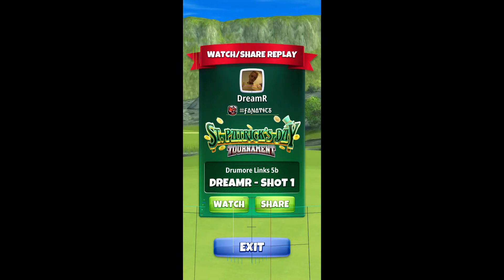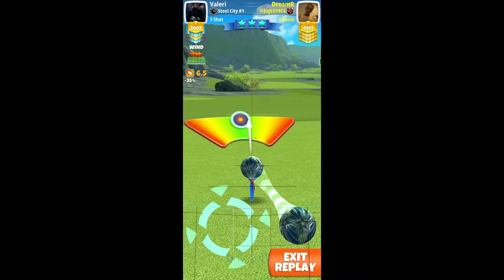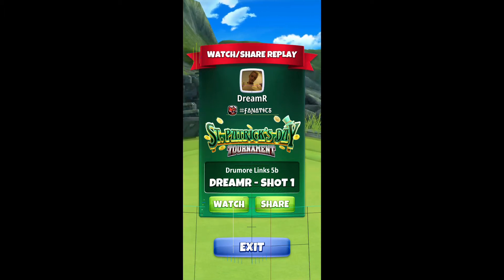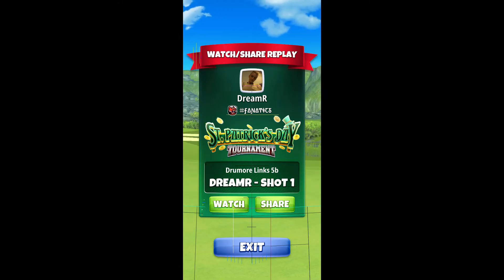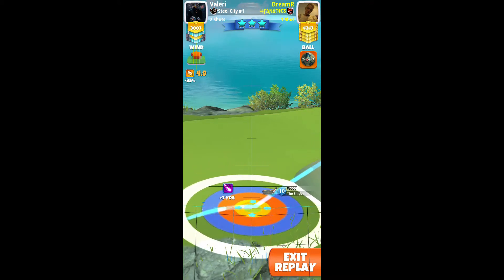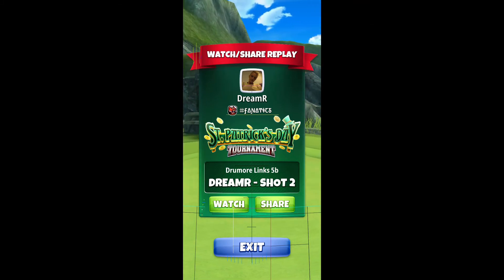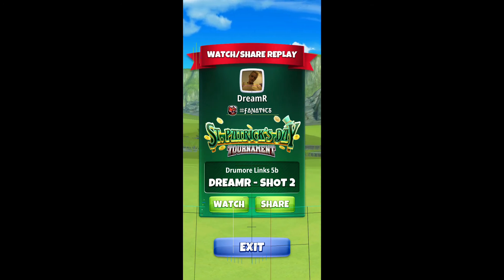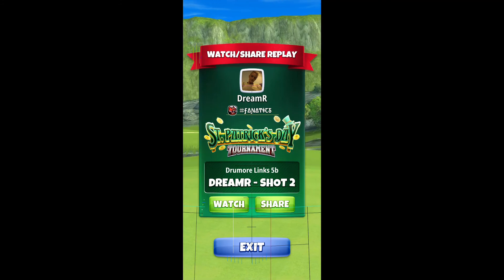Hole 3 - ALBA 💥 St:Patricks Day Tournament 2022 - Pro | Weekend | guide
DETAILED TEXTGUIDE WILL BE ADDED LATER ON (will finnish at least front 9 today. Then as much as i have time to manage of back 9 tomorrrow)

***HOW TO USE THE GUIDE***

Once on the guide-page you just click on "slideshow" for fullscreen view.

To move between "slides" (pages/holes) you just move left/right (tablet/phone) using your finger, or click the arrows on your keyboard (computer)

 Guide can be seen/used from both phone/tablet/computer

*but I recommend using tablet/computer to not have to zoom in and move around so much*

Do you like my videos/guides and want to support me? Send me a tip through PayPal so i can dedicate more of my time to do this: